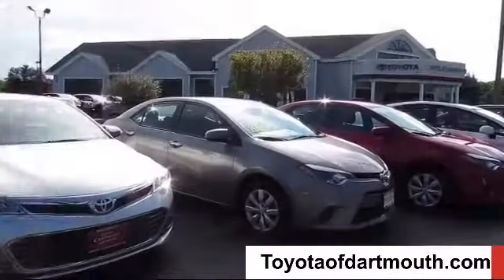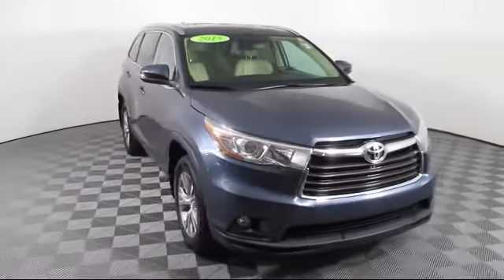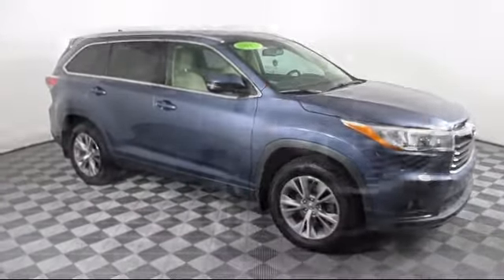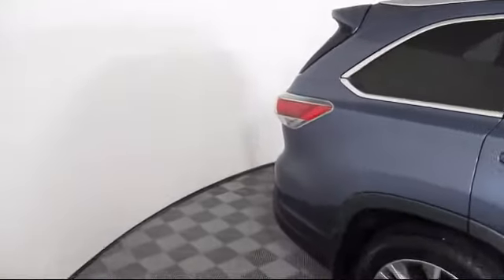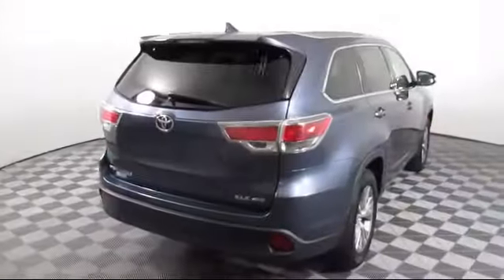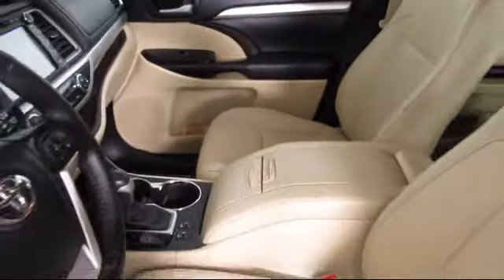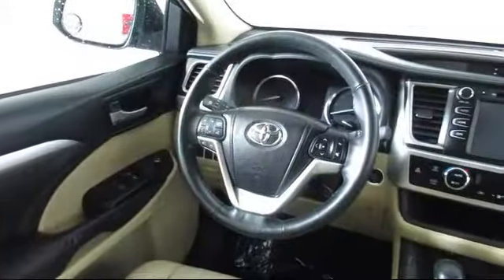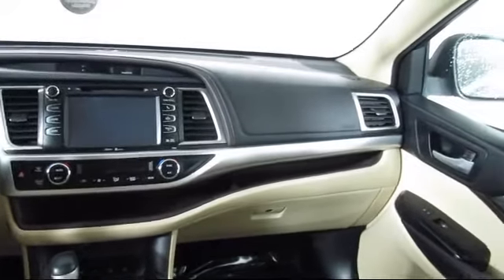2015 Toyota Highlander XLE Dartmouth New Bedford Fall River Swansea Raynham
2015 Toyota Highlander XLE Stock Number: N2824B Vin:5TDJKRFH9FS094921.

100 Faunce Corner Mall Road